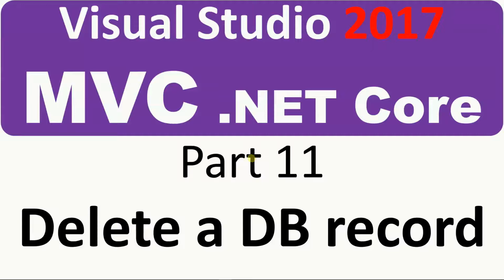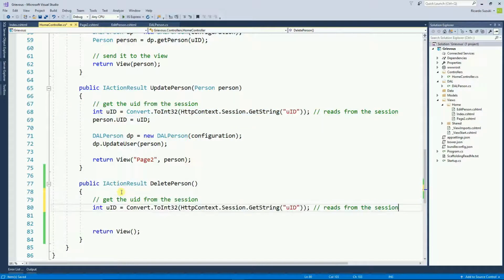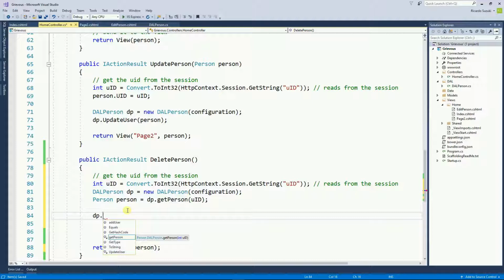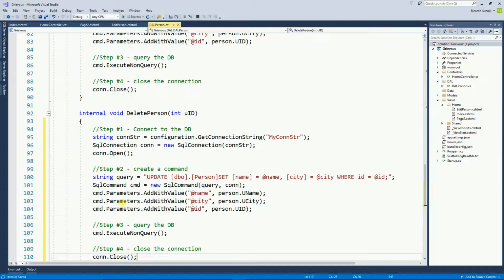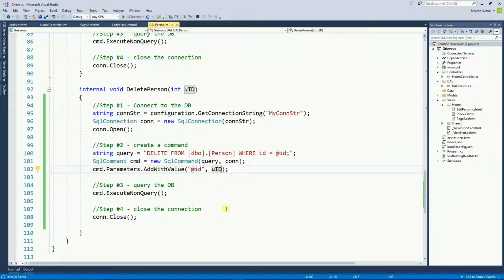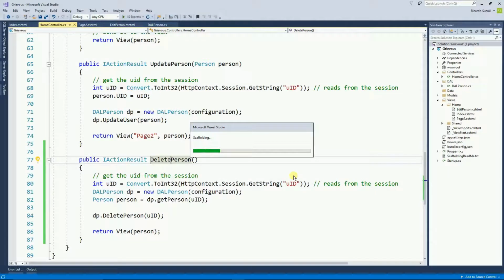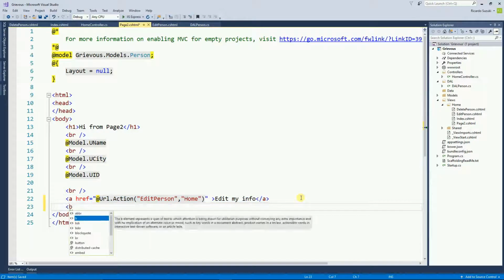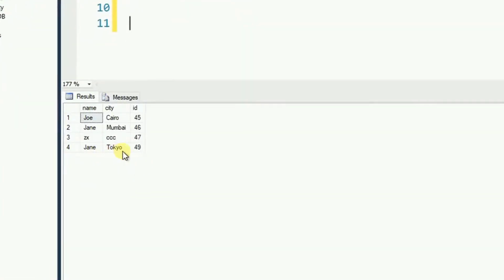Visual Studio 2017 - MVC Core - Part 11 - delete a Database record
How to:
- delete a DB record